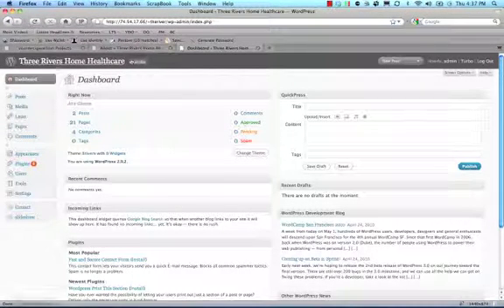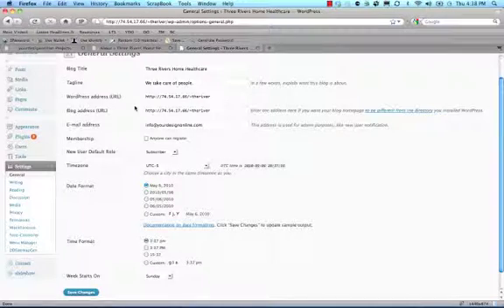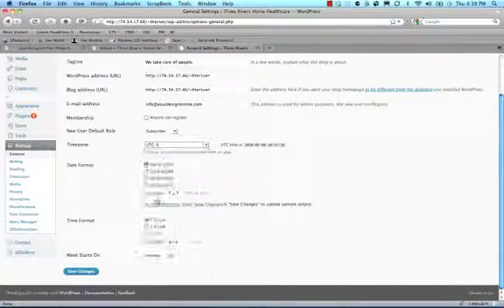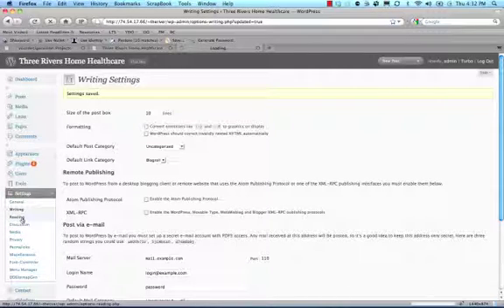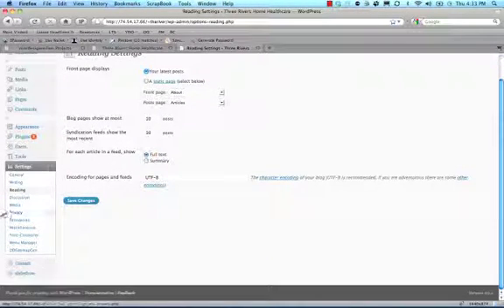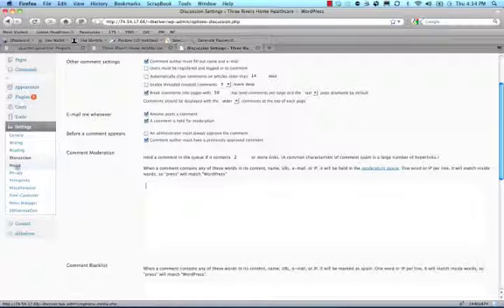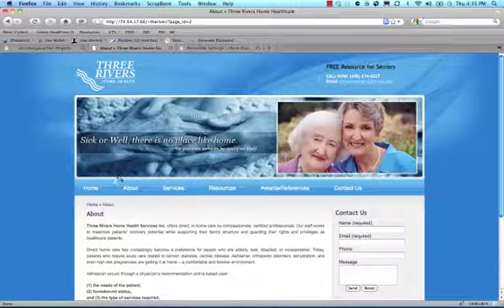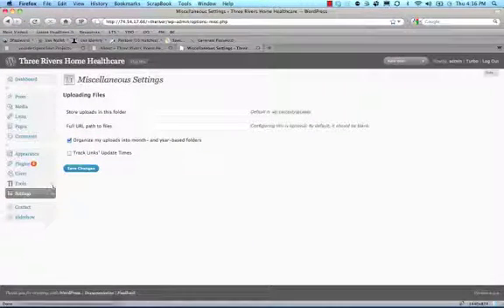WordPress Tutorial: WP Settings